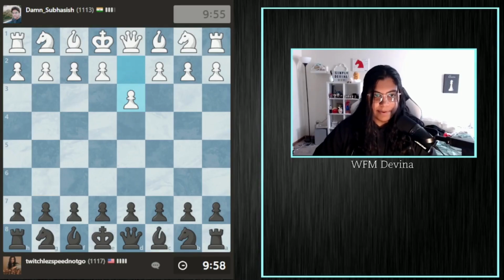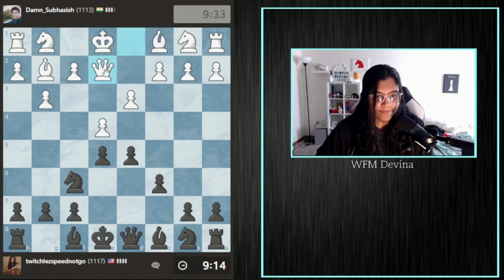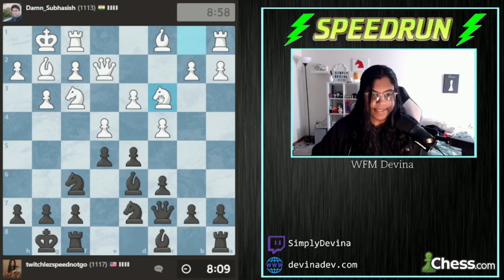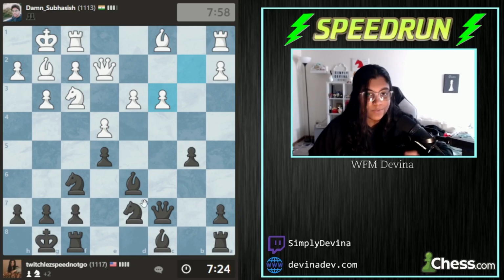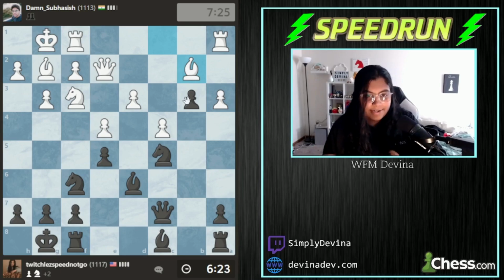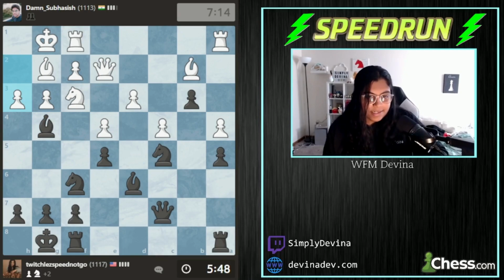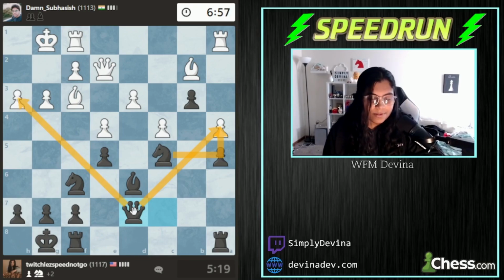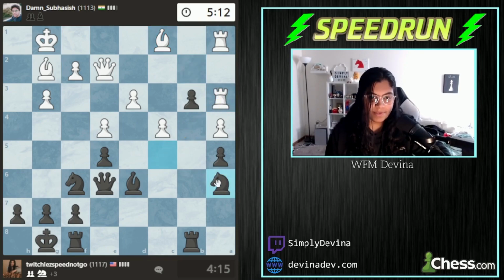Chess Master Explains: Educational Speedrun (1100 ELO)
The speedrun continues!

Leave a comment on what you would like to see next!